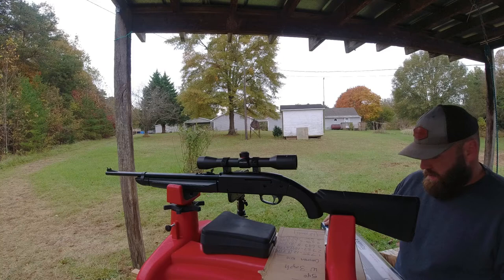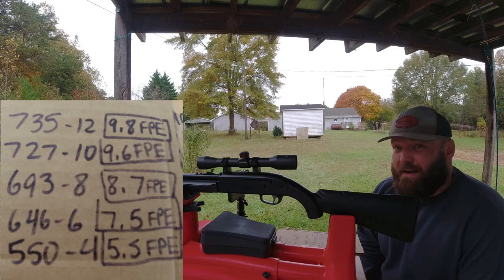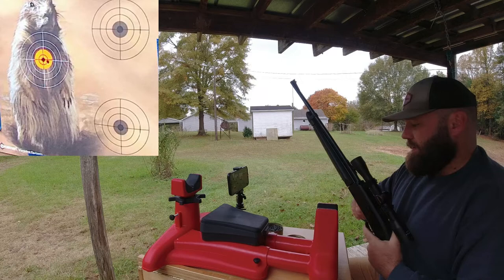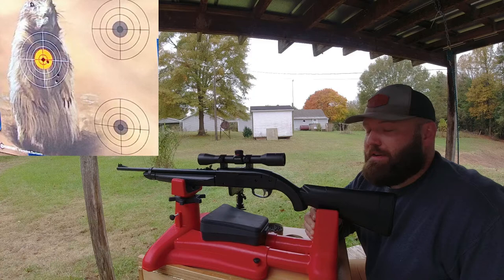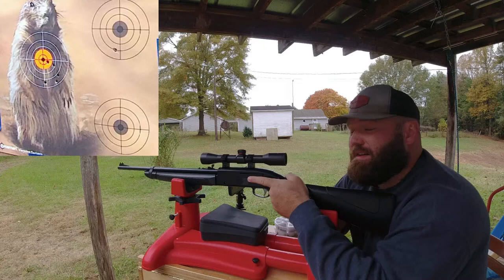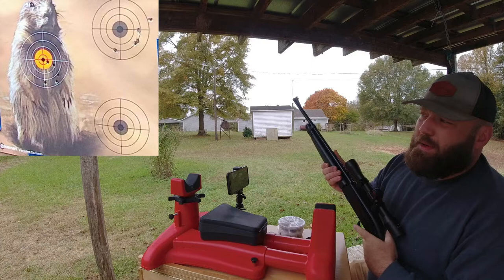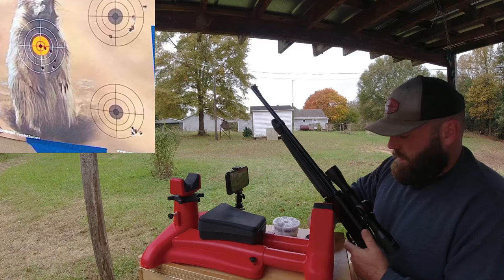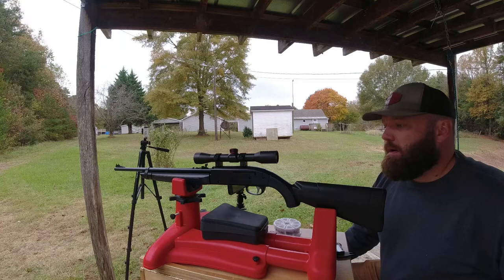Crosman Legacy 1000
Video includes chronograph data and testing with Sig, Crosman, and Air Arms Pellets. Thanks to DG Outdoors for the targets.